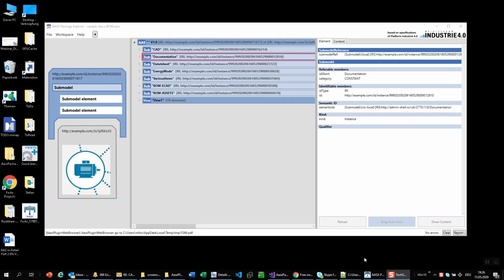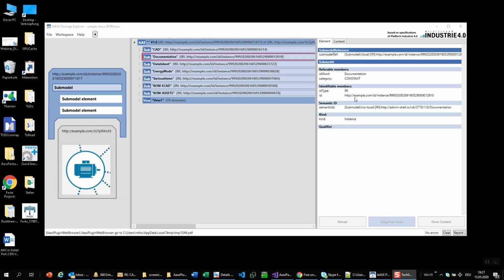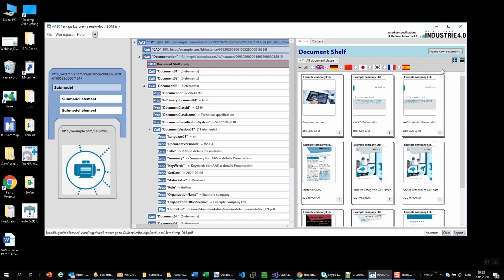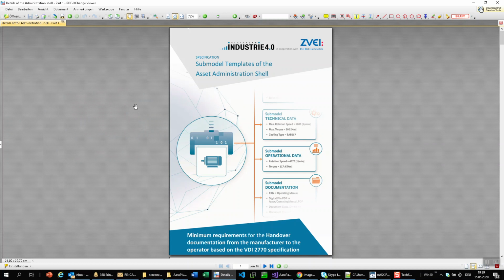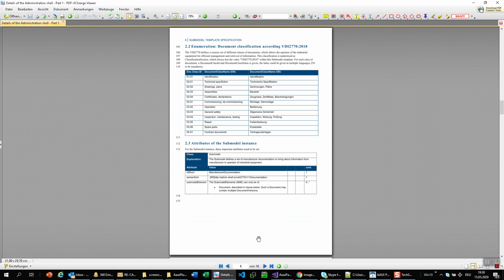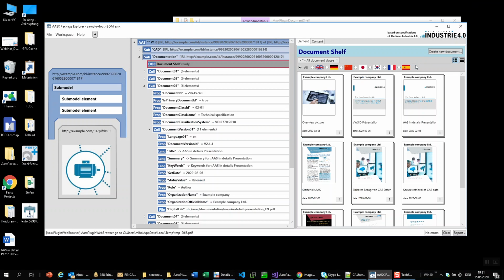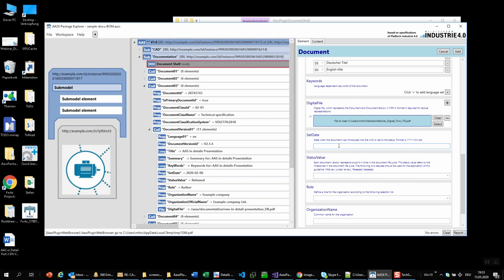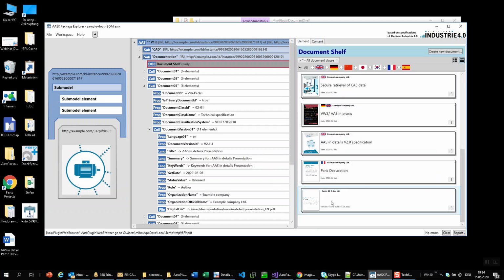Aasx PackEx Tutorial EN 05 Working with the Submodel for Documentation